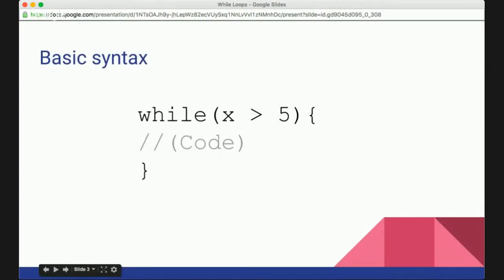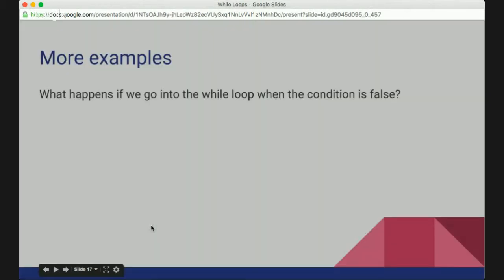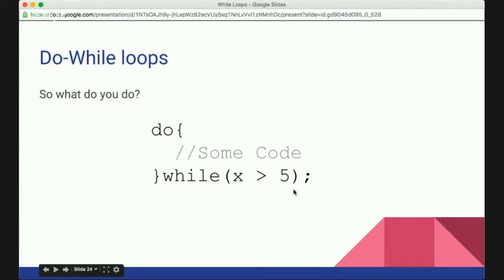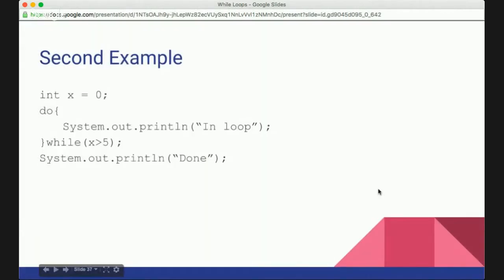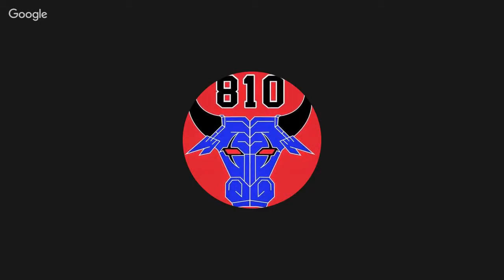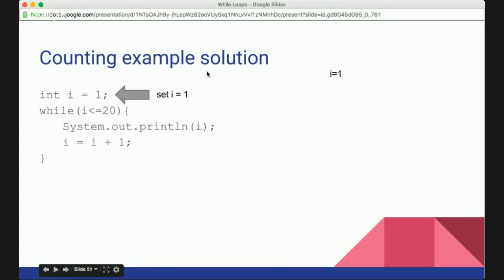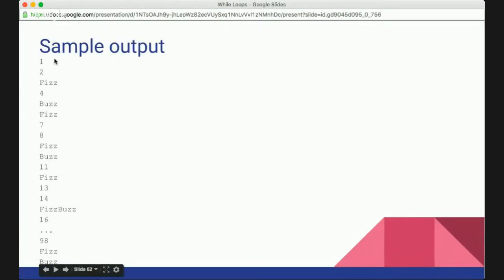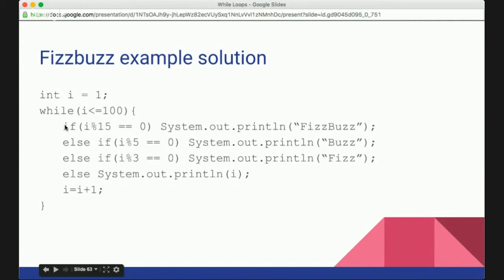Controls 2015/16- Loops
Presentation on while and do-while loops in Java.